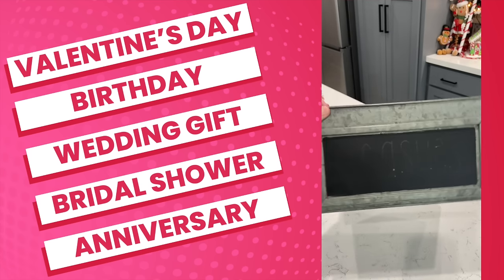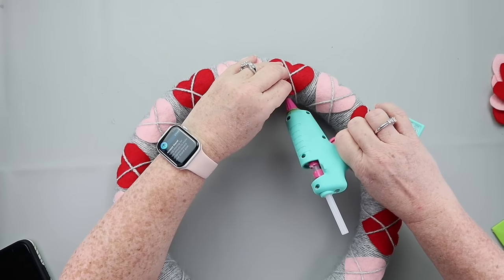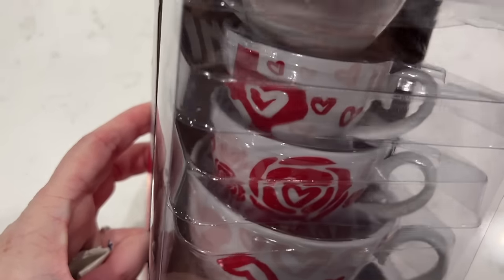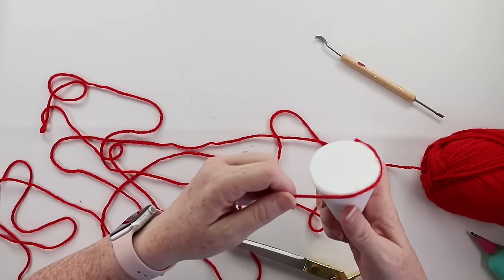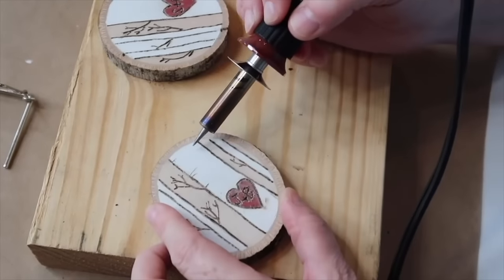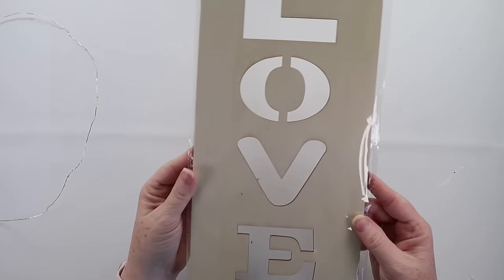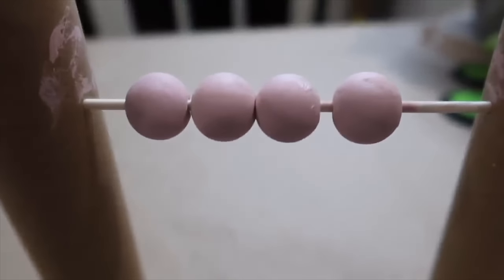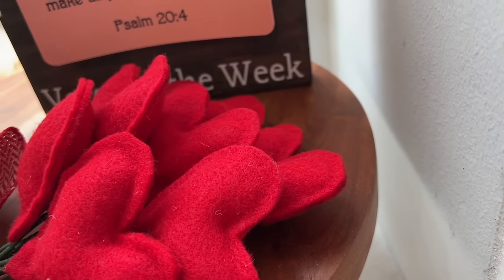❤️ 25 VALENTINE DIYS that will fill your house with LOVE! Easy projects anyone can make! ❤️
Today's video is filled with easy Valentine diys including several Dollar Tree projects! This easy diys will make great Valentine decor in your home.

🌟WANT THE INSIDE SCOOP?  Join my weekly newsletter and become part of the Creative Club!  Get exclusive freebies, sneak peeks, dedicated giveaways, and so much more!

Here are some of our favorite games:
Hook & Ring Battle
Five Crowns
Skip Bo
Phase 10

Comparable Plastic Stencil Sheets
Mini Press
Faux Polymer Clay Sprinkles
Tin Snips
Wagner HT 400 Crafting Heat Gun
Fiskars Paper Cutter
Ratcheting Craftsman Screwdriver
Walnut Hollow Wood Burner/Heat Knife
Bosch Orbital Sander
Craftsman Miter Saw
Ove Gloves
Arteza Everblend Markers
Fiskars Softgrip Scissors
Red Felt Pack
Paint Brush Set
Silicone Paint Mat
Goo Gone
Gorilla Clear Grip
Sharpie Paint Pen
White Hot Glue
Sculpey Clay Tan
Heart Cookie Cutter

💌 Happy Mail:
Creative on the Cheap
1251 Pin Oak Road
Suite 131-220

♡ Happy Crafting!

More about this video:
valentines crafts, valentines diy, valentine decor ideas, Valentine’s Day DIYs, valentines ideas, dollar tree Valentine’s Day, Valentine’s Day dollar tree, dollar tree valentine’s ideas, dollar tree Valentine’s Day decor